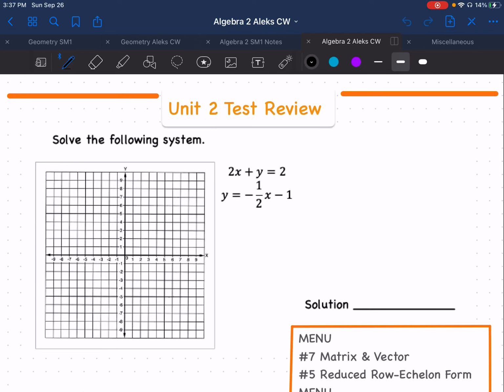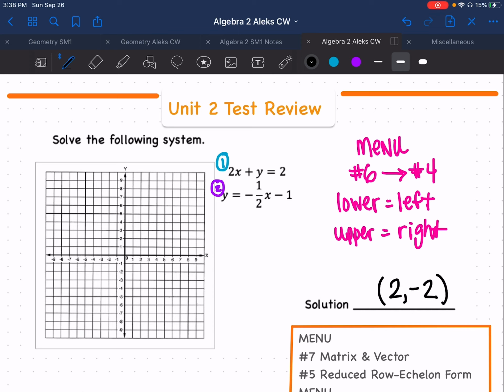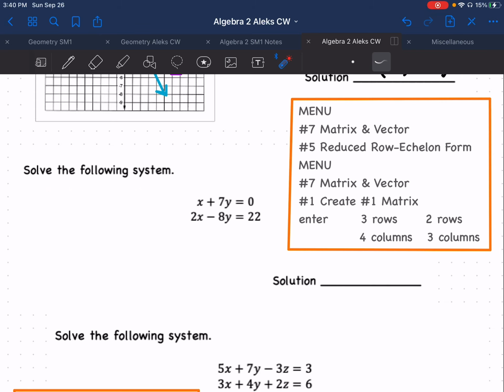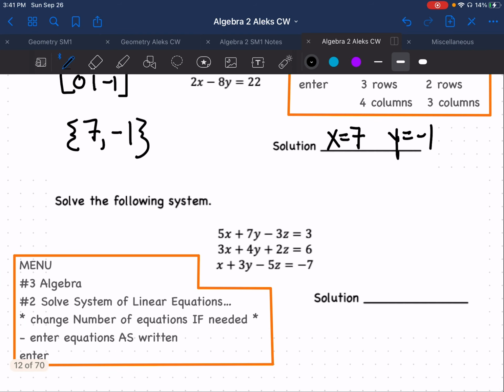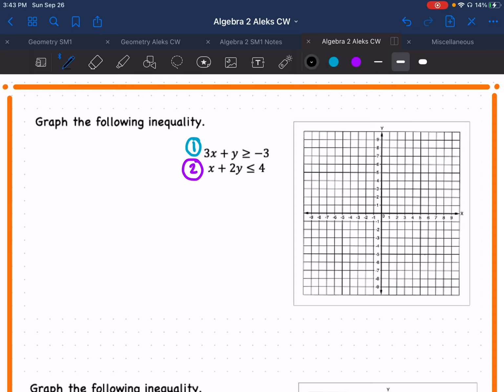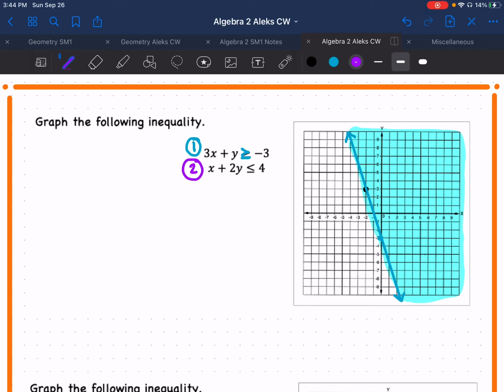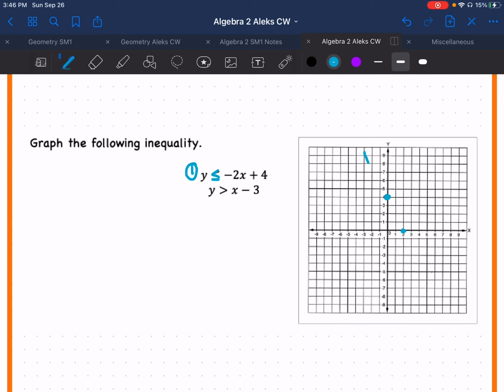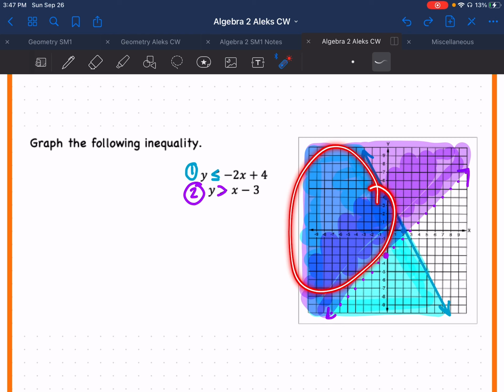Alg2 Unit 2 Test Review